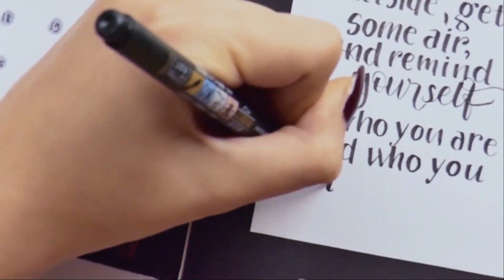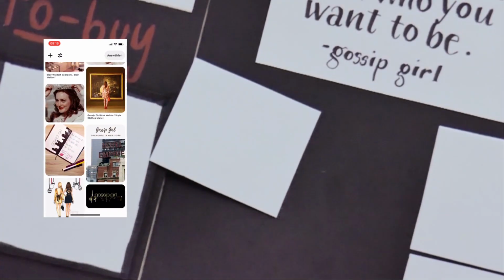June Plan With Me✨ + BLAIR (Week 1) | GOSSIP GIRL themed | Bullet Journal Setup 2020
Hello :)
so for this month I wanted to create aTheme for one of my fav series ... GOSSIP GIRL. I really hope you like it ! I really enjoyed doing it and I'm happy with the outcome :)
btw I'm really sorry for the camera quality I Don't know what went wrong but I'm still learning and I'll give my best du improve!
( Feedback is always welcomed )
but you know you love me, xoxo G